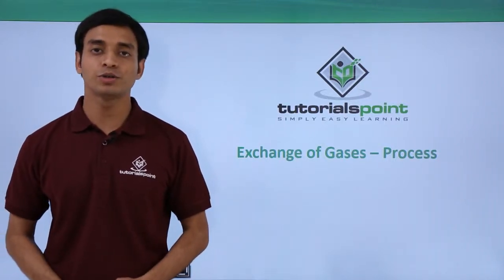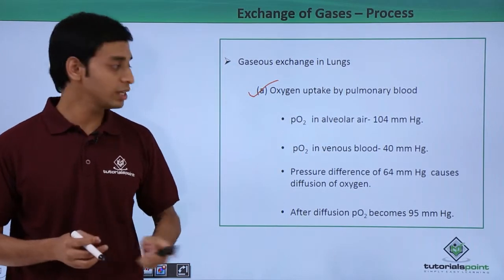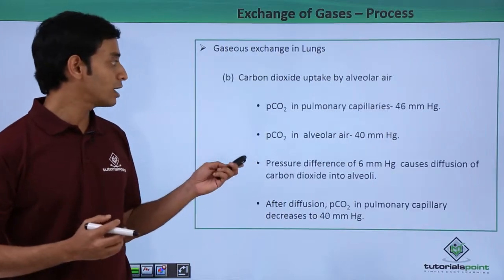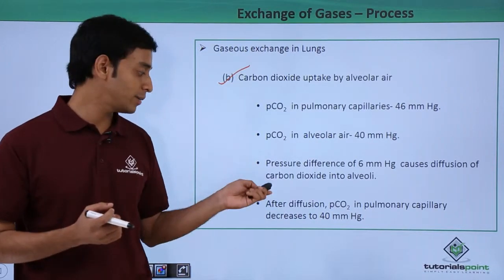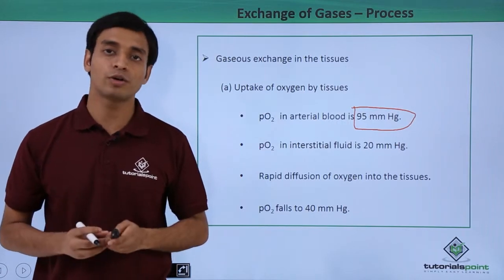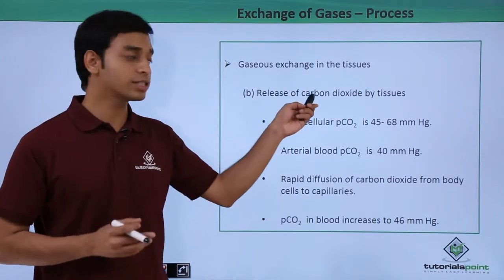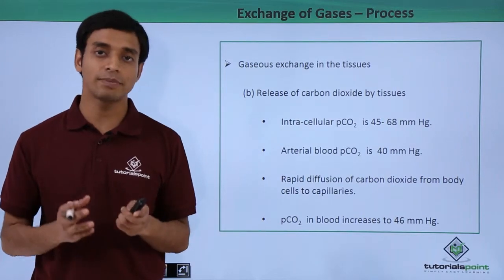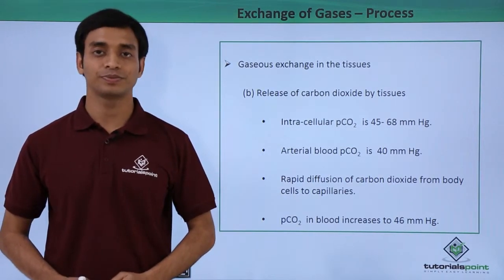Class 11th – Exchange of Gases – Process | Breathing and Exchange of Gases | Tutorials Point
Exchange of Gases - Process